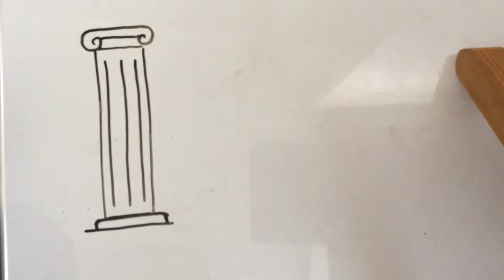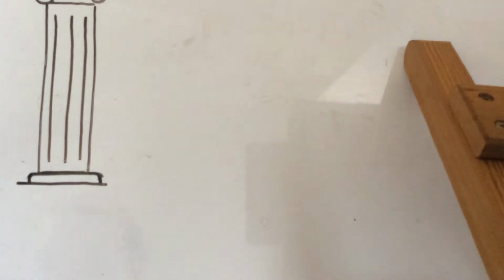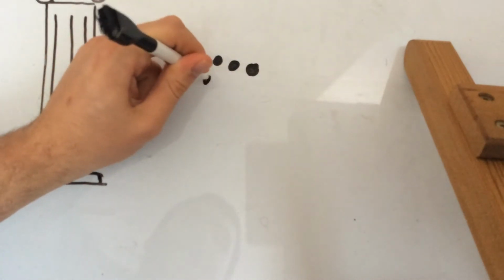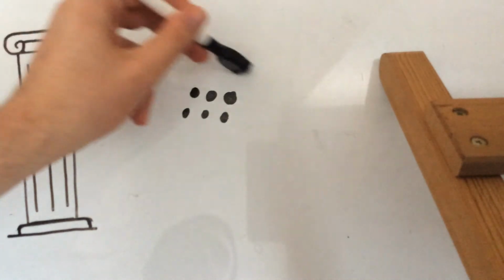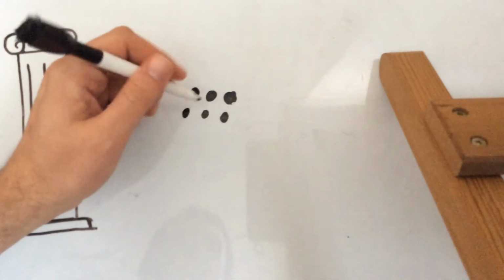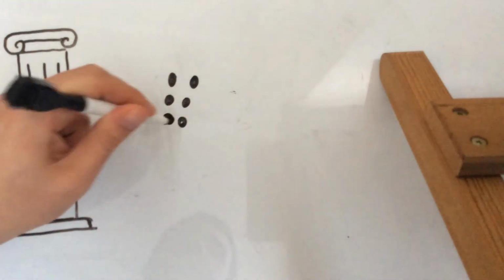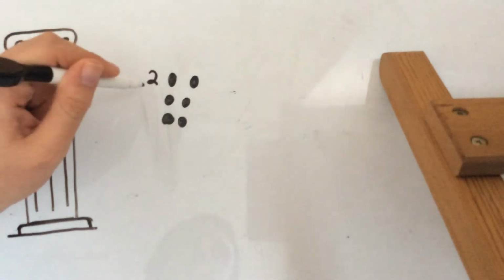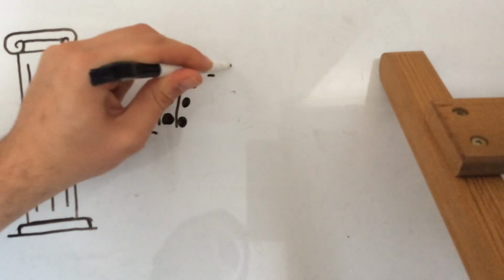Math lesson 5 Part 1